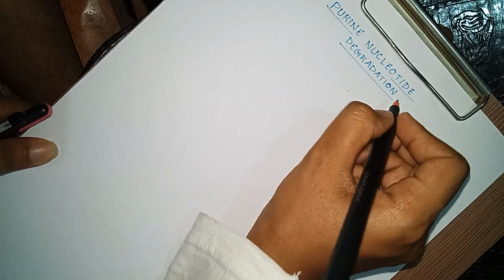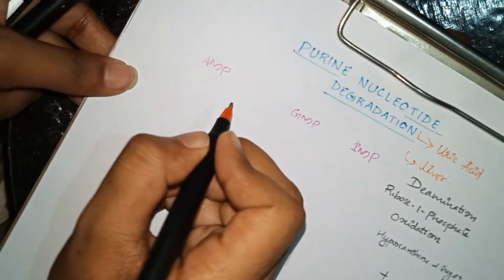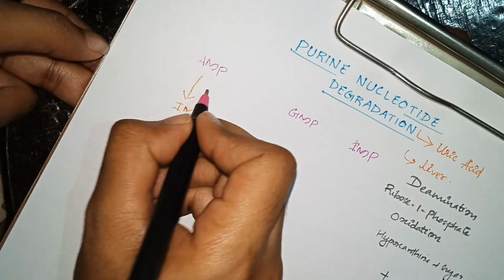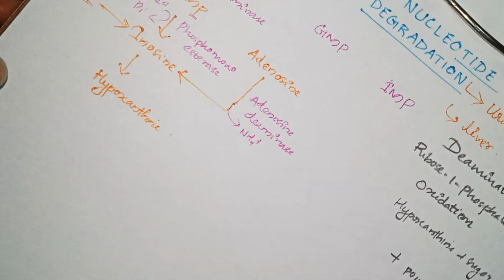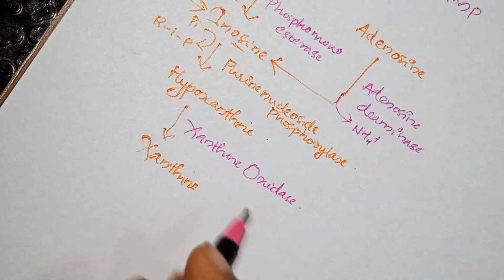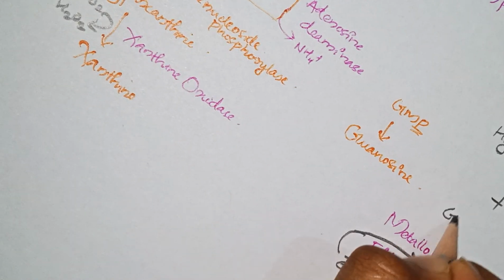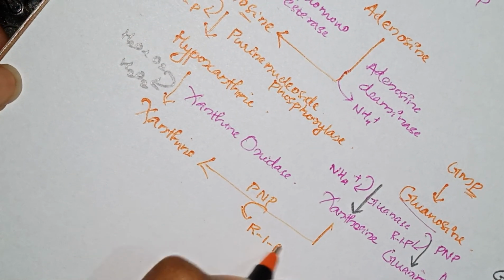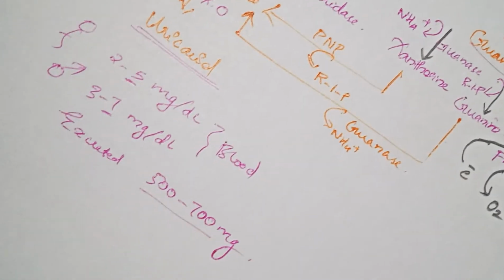Purine nucleotide degradation